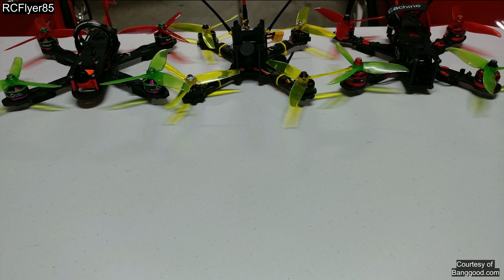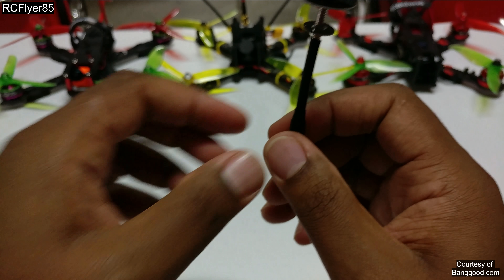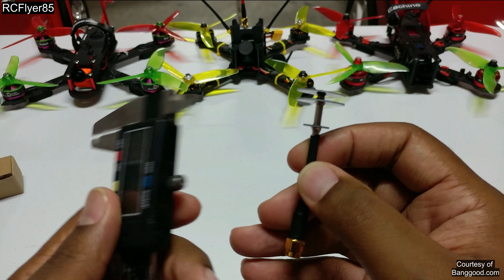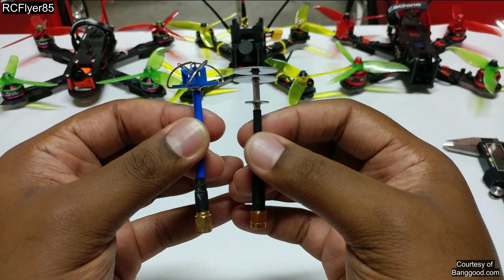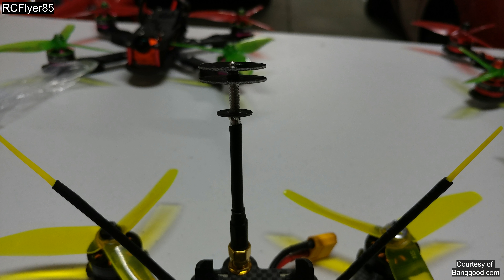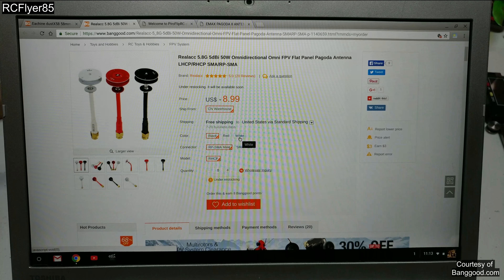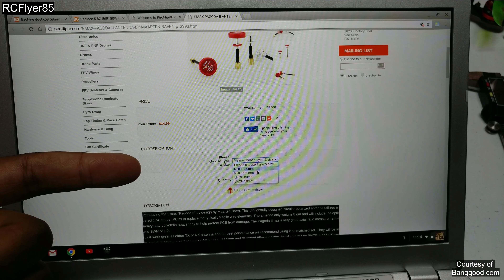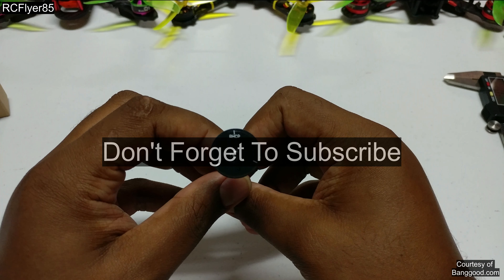Realacc 5.8G Pagoda Antenna Review - Worth The Hype But.... Watch Until The End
Check out this antenna here at Banggood ( Every Click Helps):